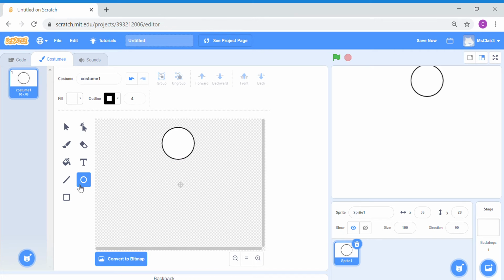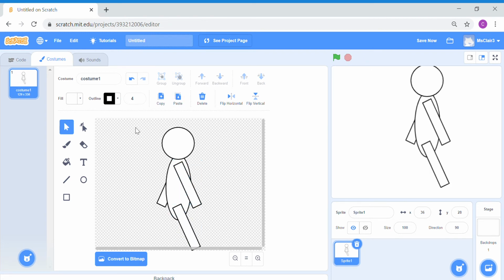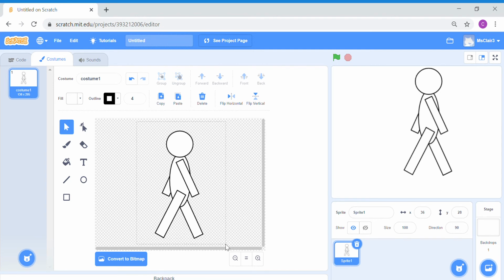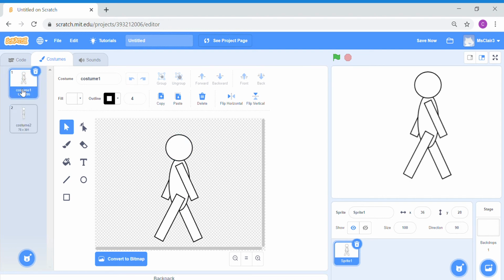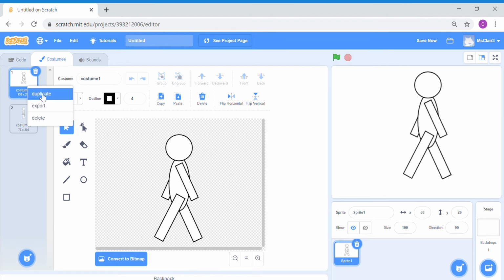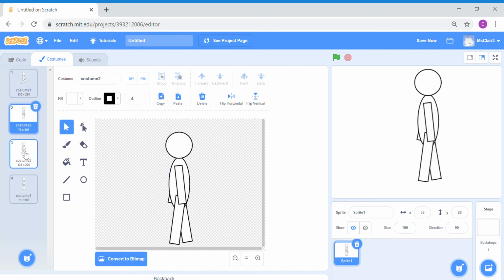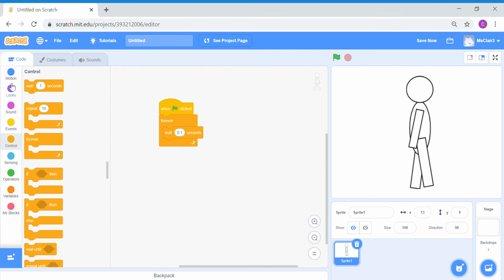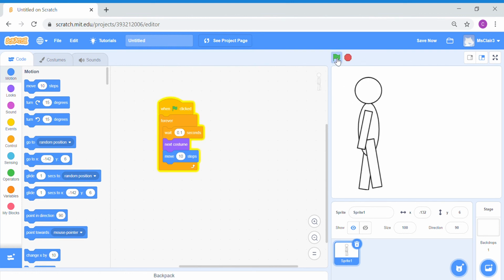Creating walking Scratch sprite from scratch